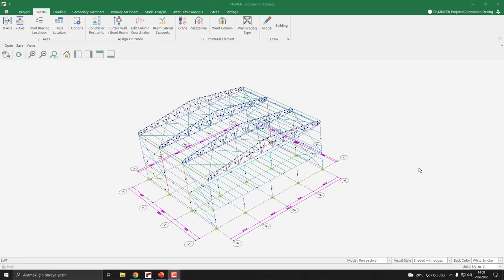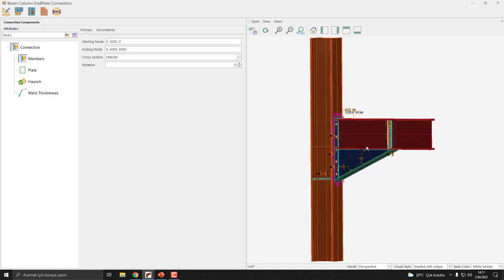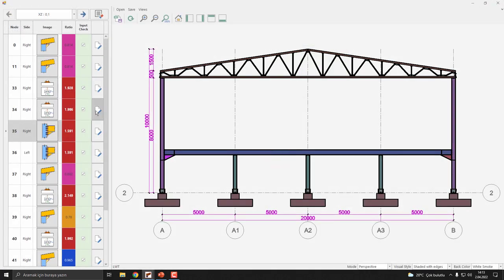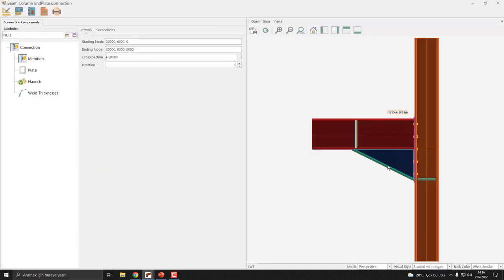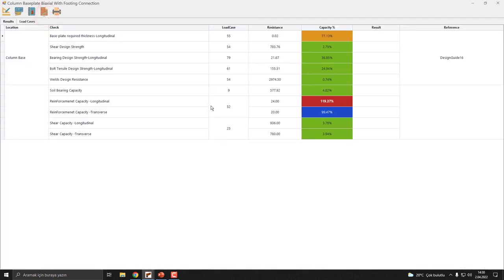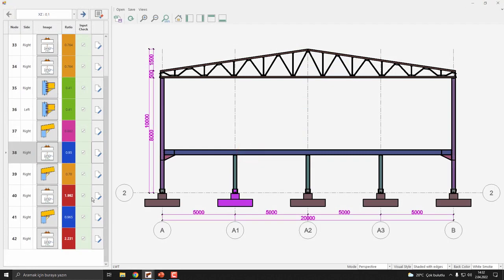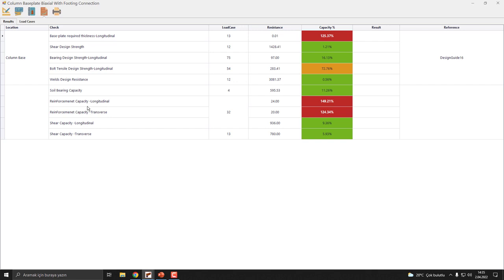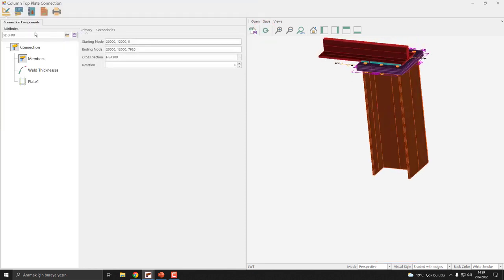CHAPTER 5 AFTER ANALYSIS Part 30: Connection Design